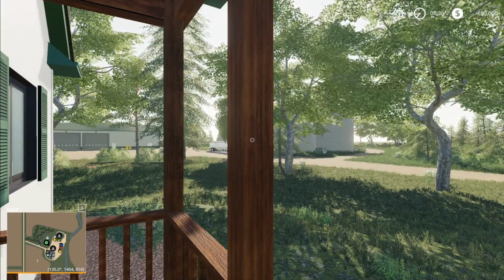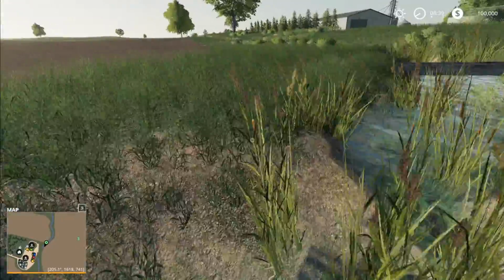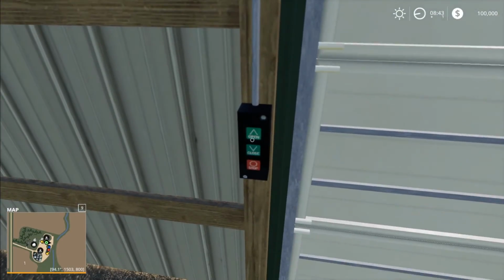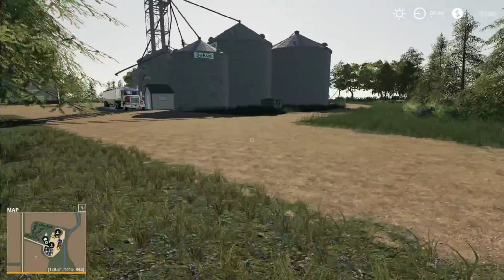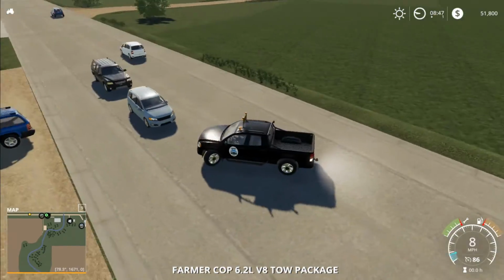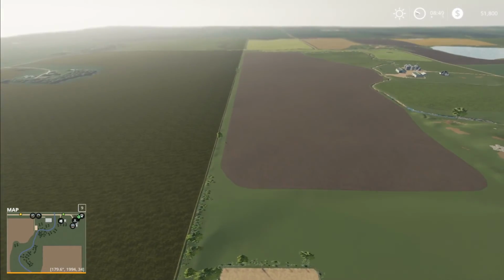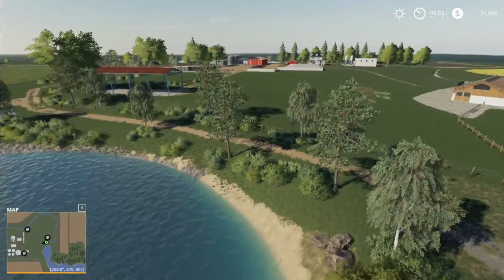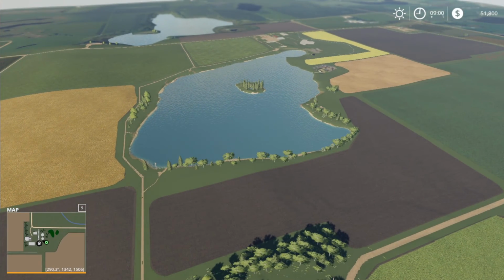"Millennial Farms" New Mod Map Tour in Farming Simulator 19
NEW MOD MAP FOR FARMING SIMULATOR 19!!!  This is a tour of the new mod map in Farming simulator 19 called Millennial Farms.  This map was created by Mappers Paradise and TheSubbie.  This is a based on Zach Johnson's farm in Minnesota, USA.  Enjoy large fields and massive equipment with this wide open American map!!

Farmer Cop

Map created by:  Mappers Paradise and TheSubbie

Link to Map:
PULLED FROM THE MOD HUB FOR GATES NOT OPENING